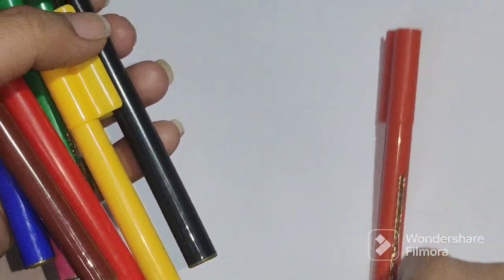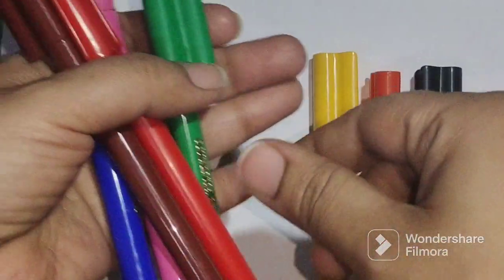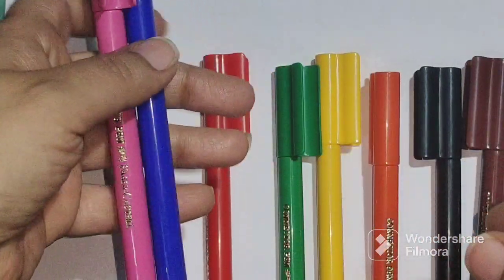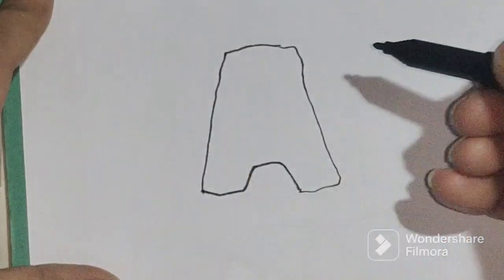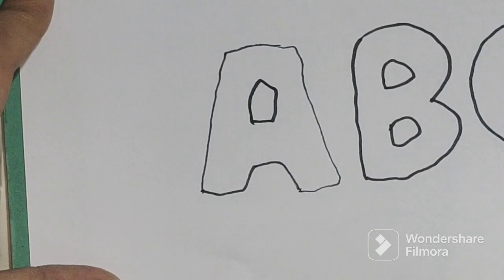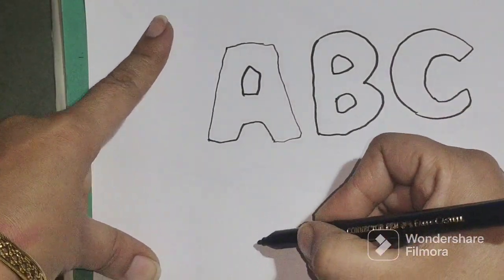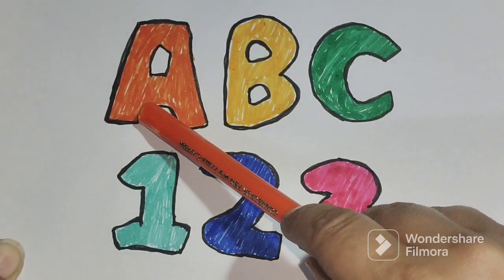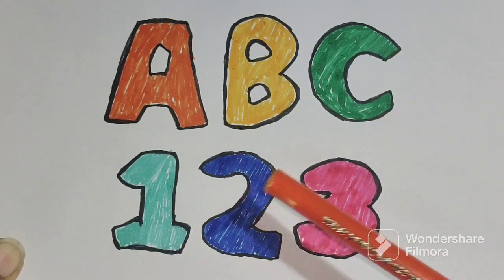Abc Alphabets, numbers counting 1-10 for kids/ Learn abcd, alphabet song/ A for Apple, B for ball 🏀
abcd Alphabets for kids l Learn abcd, alphabets song l A for apple, b for ball phonic songs